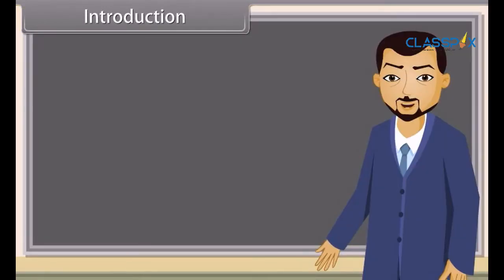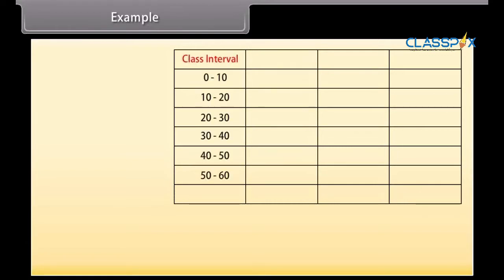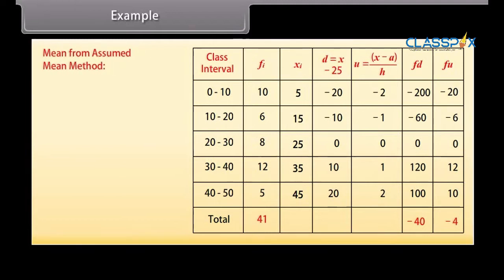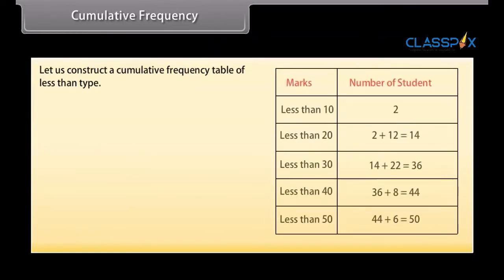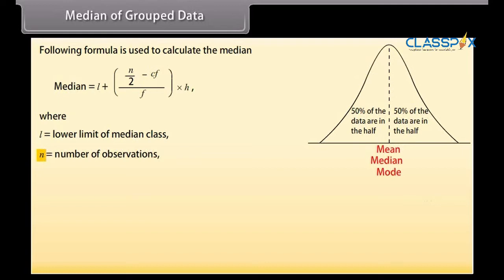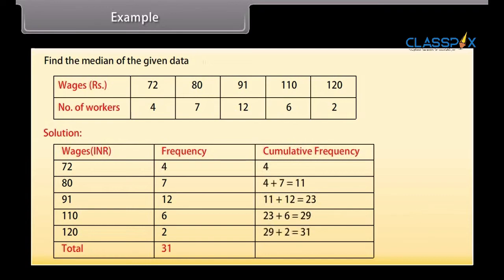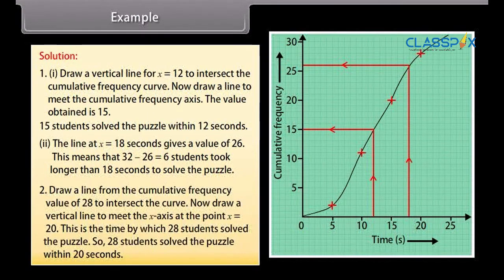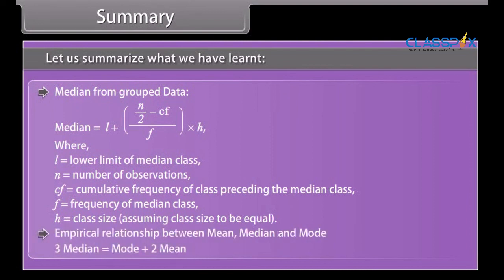Statistics Full Chapter Explanation & NCERT Solutions | Class 10 Maths